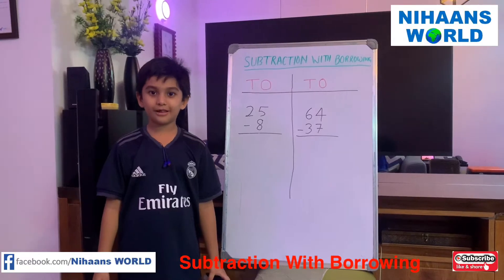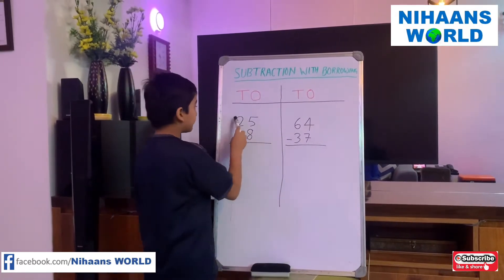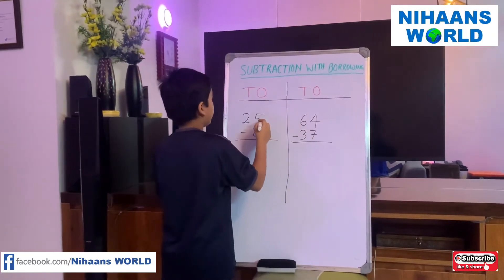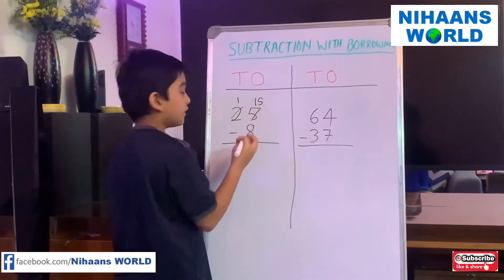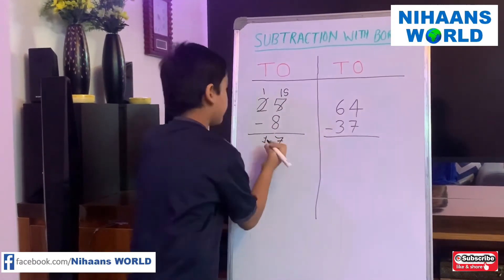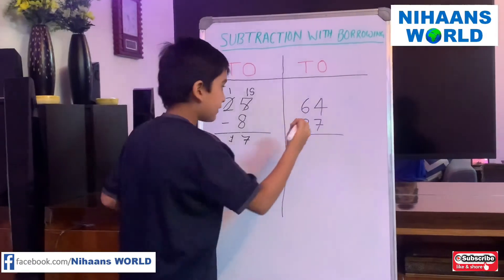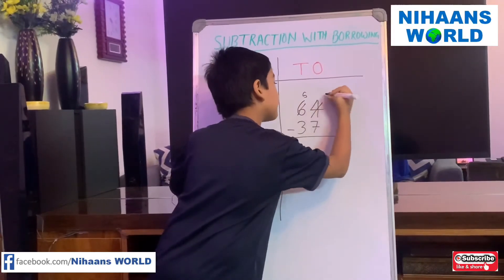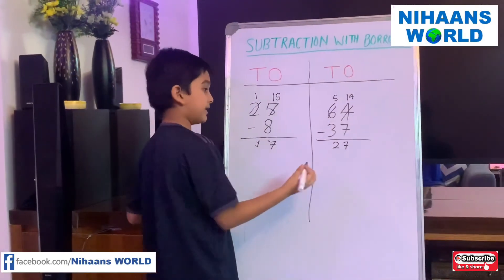Subtraction With Borrowing || Maths || Kids learning || Grade 2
How to Solve Subtraction With Borrowing.

Queries Solved :-
1) Kids learning videos,
2) Kids learning,
3) Subtraction With Borrowing,
4) Class 2 maths,
5) Maths,
6) Maths for 5 to 7 years kids,
7) Nihaans World,

For more videos related to Nihaans World please click on below link :-

15) Clock and Reading Time || Learning The Clock || Calendars, Days of the Week, Months of the Year ||